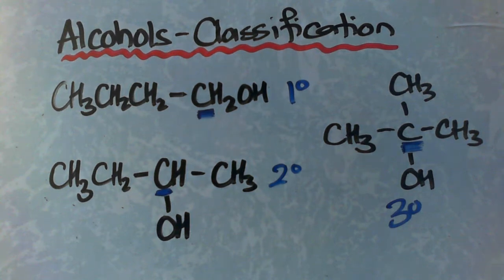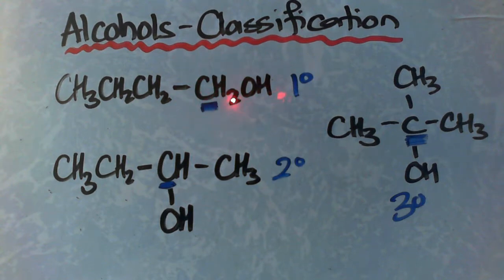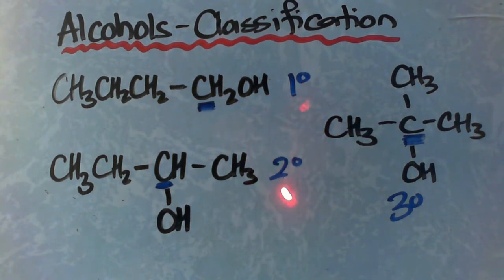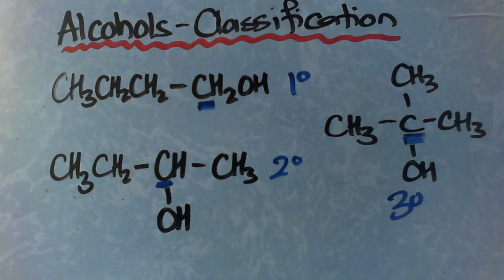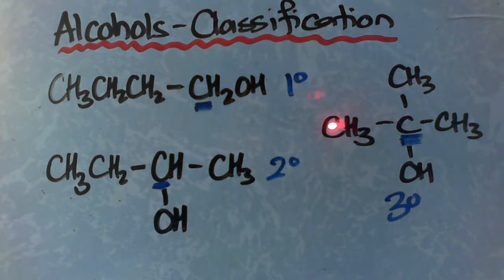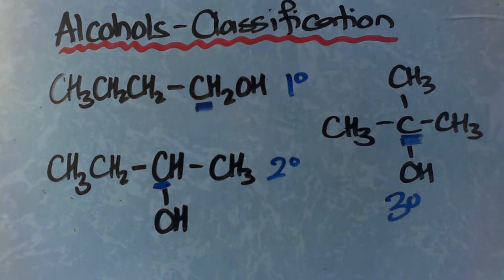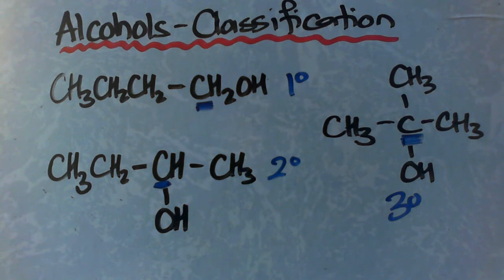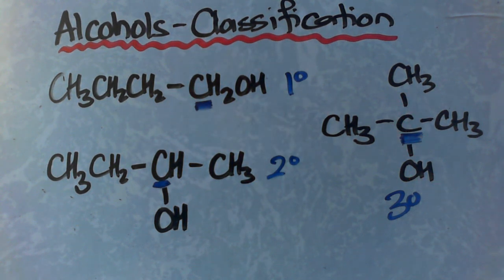Classification of Alcohols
Alcohols are classified as primary, secondary and tertiary. This is important for understanding their chemical properties, which will be covered at a later date.